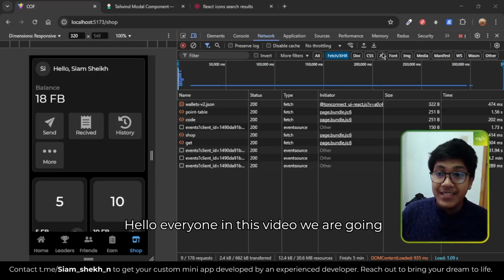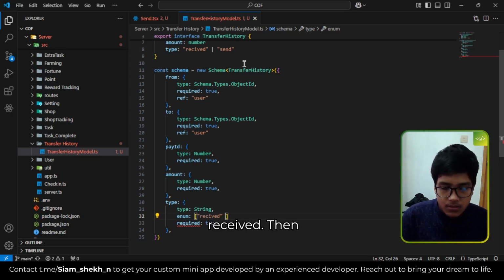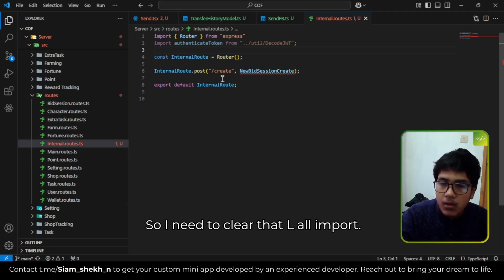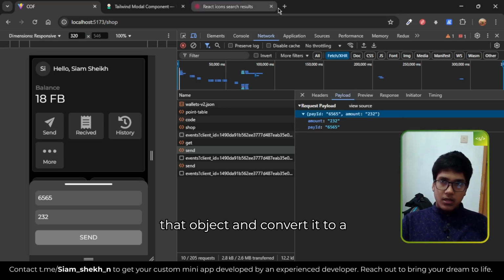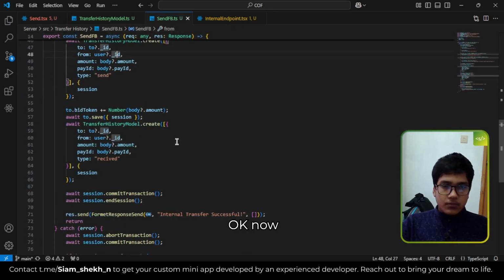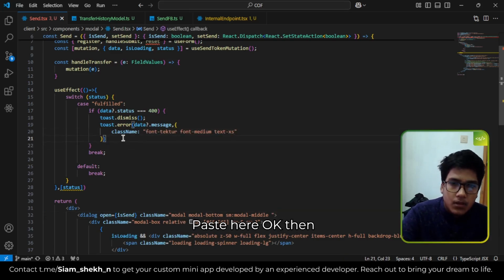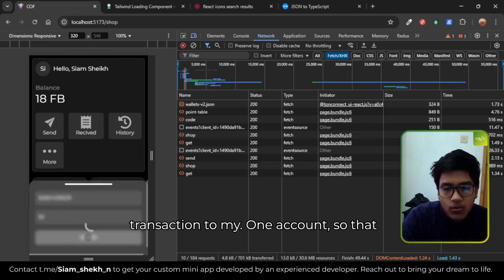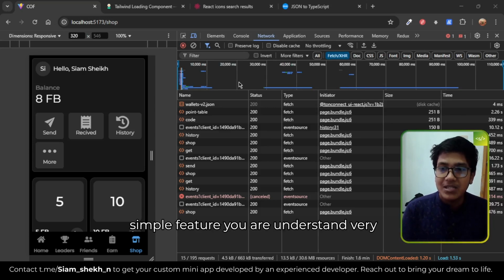Transfer Functionality in React.js | Siam Shekh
In this video, I want to give you guys a gift. Watch the entire video to understand how you can configure and download the code.